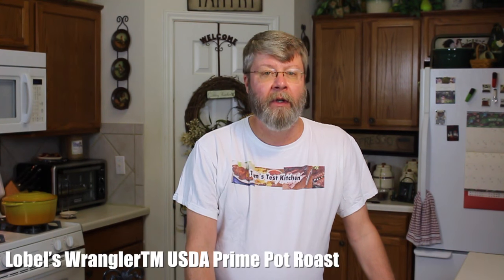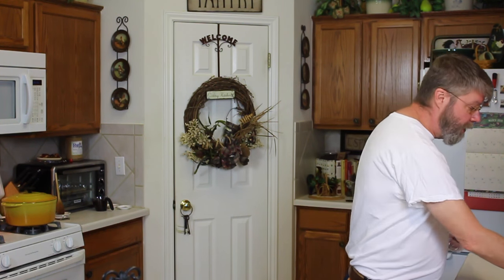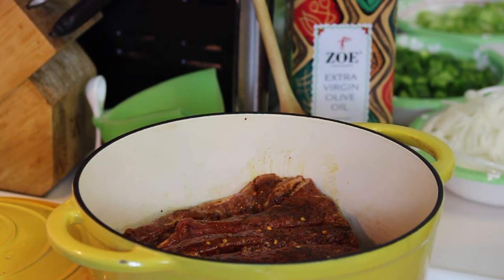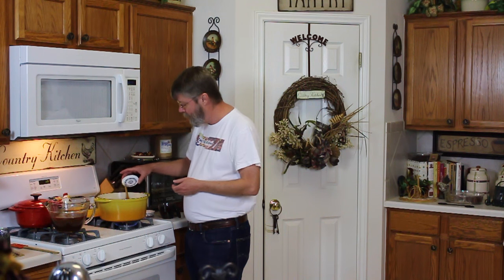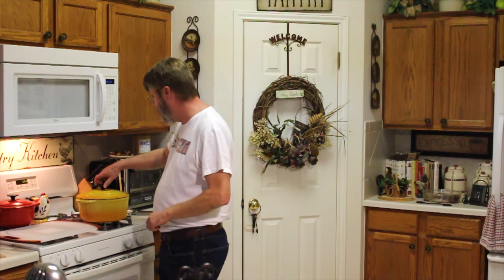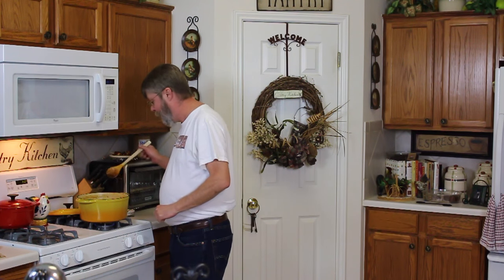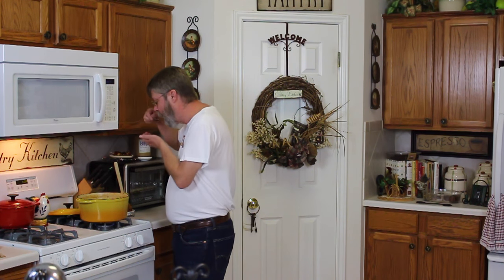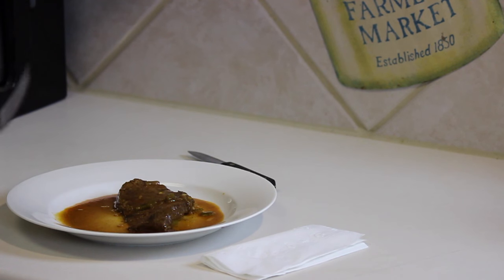Lobel’s WranglerTM BBQ-Braised Pot Roast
Cooking method: Braising Serves 4 to 6, Total preparation time: 3 hr. 30 min.

INGREDIENTS
4 lbs. Wrangler roast
3 tablespoons Lobel’s Dry Rub
2 tablespoons Canola or olive oil, more as needed
2 large sweet onions (Vidalia, Maui, etc.), cut into large dice or slivers
2 poblano peppers (or green bell peppers), cut into medium-sized dice
3 stalks celery, cut into medium-sized dice.
4 large cloves garlic, crushed and diced
2 14 oz. cans low-sodium beef broth, or 28 oz. of homemade beef stock
1 cup Lobel’s Barbecue Sauce
Salt
Pepper, freshly ground
2 tablespoons flour

DIRECTIONS
 • Wipe the Wrangler dry with paper towels. Brush all sides with oil and sprinkle with the dry rub. Let rest for at least 1 hour.

 • Heat oil in Dutch oven and sear the Wrangler for 2-3 minutes per side. Then remove the Wrangler to a plate and set aside.

 • Reduce the heat to medium-high and add the onions, peppers and celery to the pot. Season lightly with salt and pepper. Sweat the vegetables about 5-7 minutes. When vegetables are golden and the onions are translucent, return the Wrangler to the pot, placing on top of the vegetables.

 • Mix the beef broth with the BBQ sauce and pour into the pot. Reduce heat and simmer covered for about 2 – 2 ½ hours or until tender (about 185°F internal temperature). Stir occasionally, and add a little broth or water if more liquid is necessary.

 • When meat is done, remove from the pot to a plate or platter. Let rest for 10 minutes and then slice across the grain.

 • Meanwhile, remove 1 cup of the hot braising liquid and blend in the flour, stirring until thick, paste-like, and smooth to make an uncooked roux. Add half the roux to the pot and whisk briskly until smooth and thickened toa gravy consistency. Add more roux 1 tablespoon at a time until the gravy is thickened to your preference.

 • Return meat and gravy to Dutch oven and let simmer for about 20 minutes before serving.

I would like to thank Lobel's of New York for providing me these great products for this recipe. inkidreferralcode tomstestkitchen